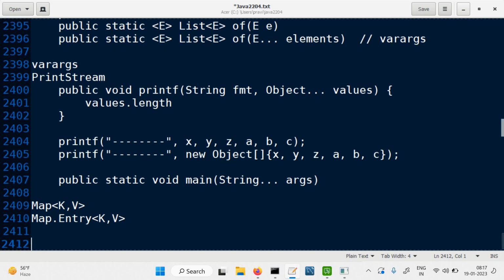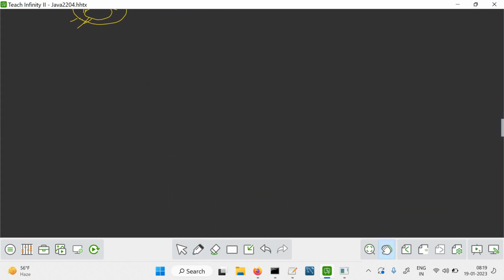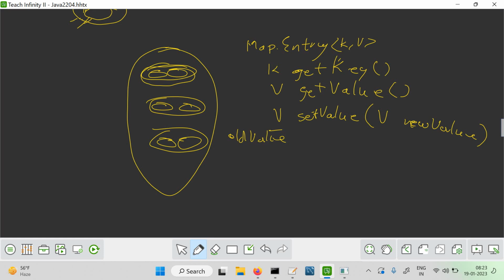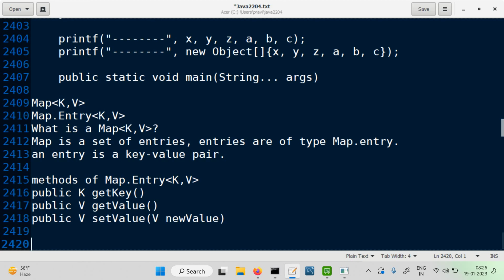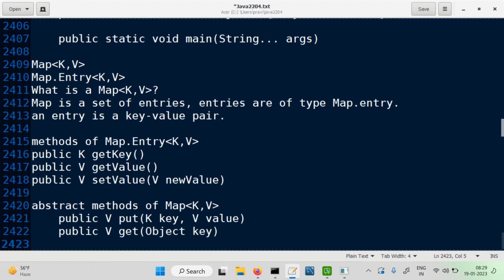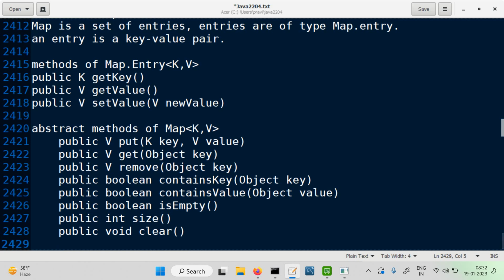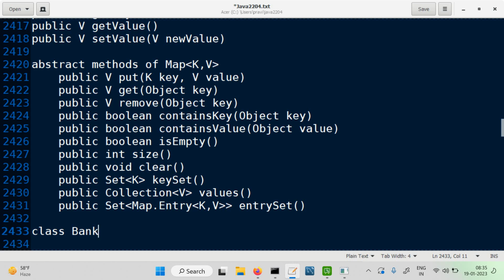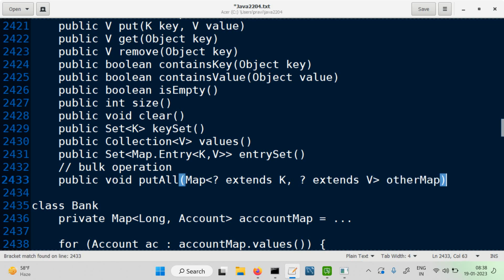Understanding the Map interface in Java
Recording of the session on Map interface
covers:
- methods of Map.Entry interface
- methods of Map interface